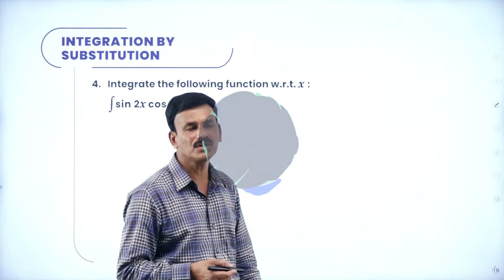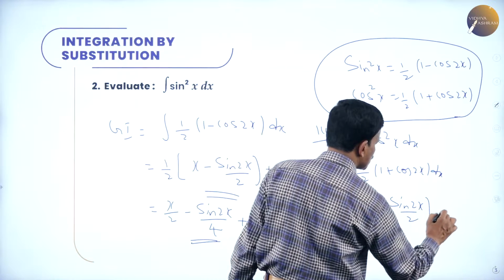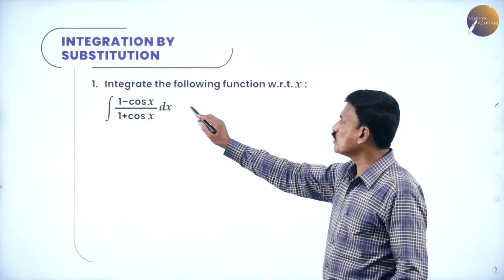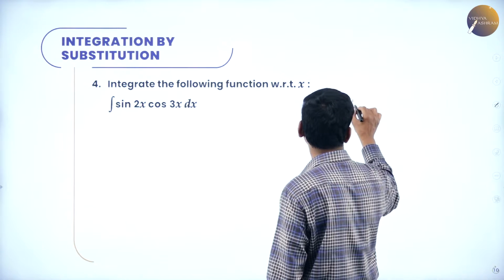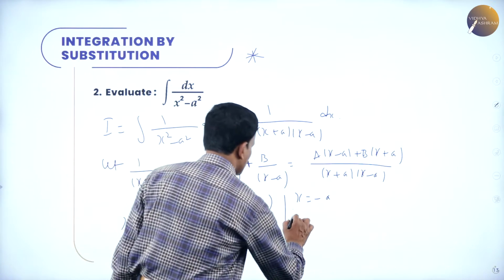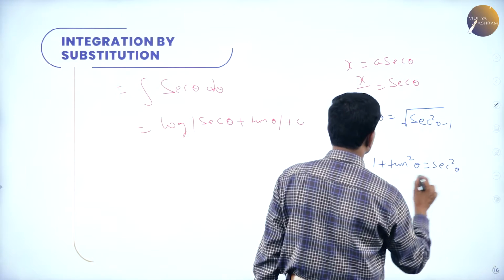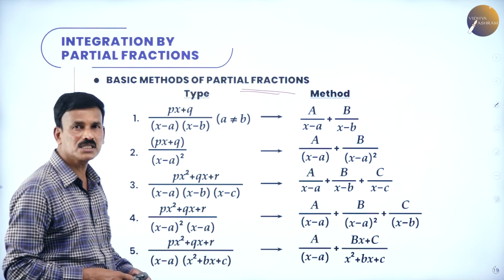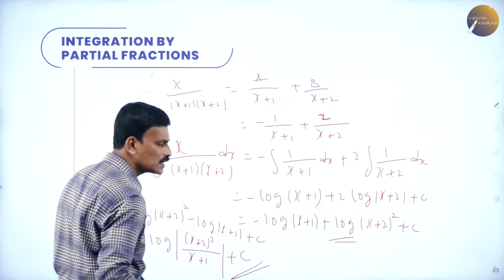DAY 154 | MATHEMATICS | II PUC | INTEGRAL CALCULUS | REVISION | L2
Class : II PUC
Stream : SCIENCE
Subject : MATHEMATICS
Chapter Name : INTEGRAL CALCULUS
Lecture : REVISION 2